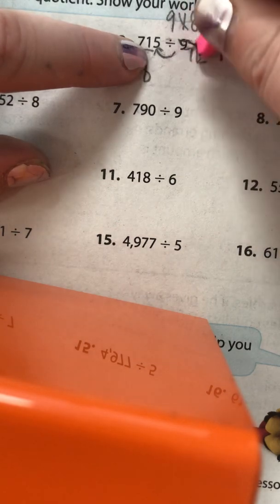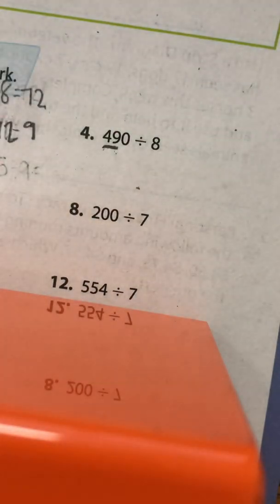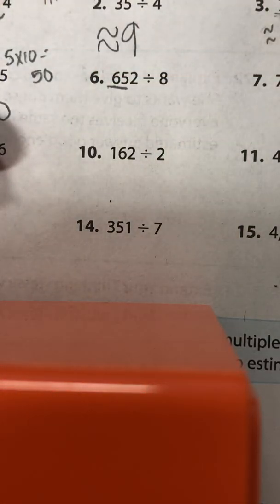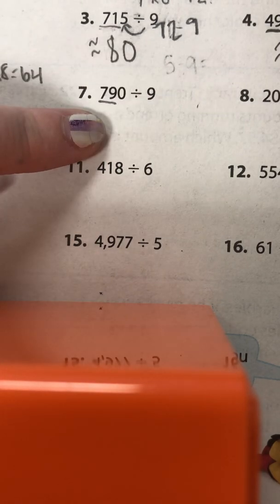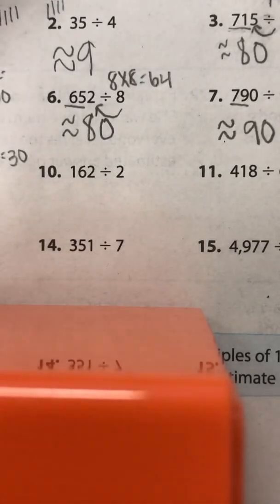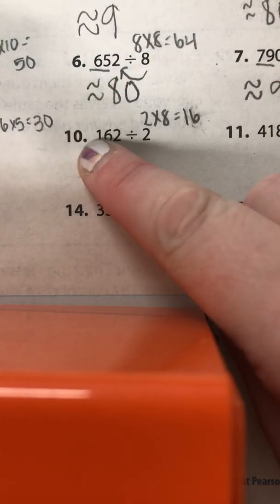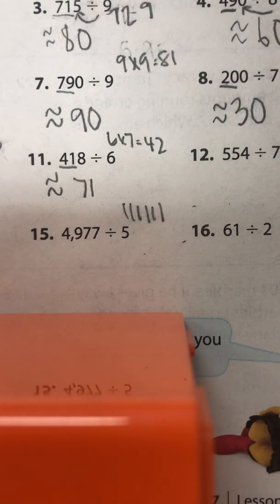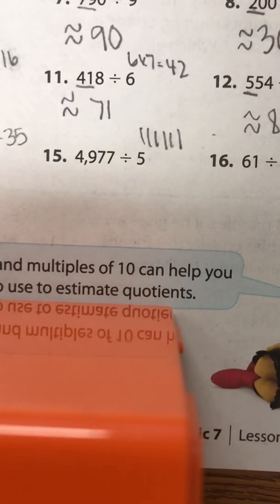Estimating Quotients Homework Part 2